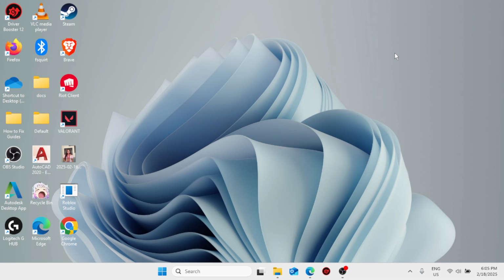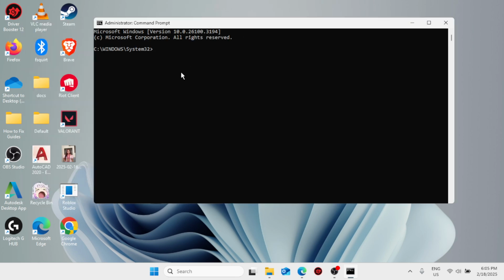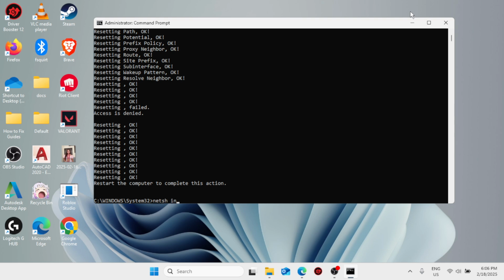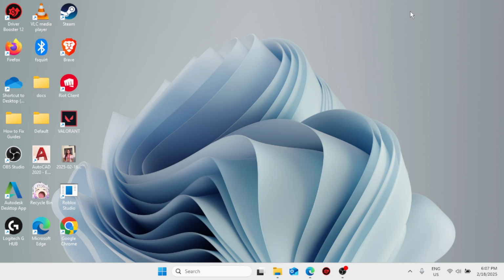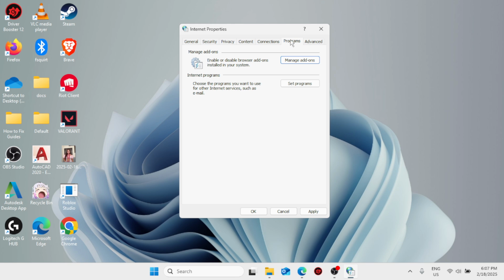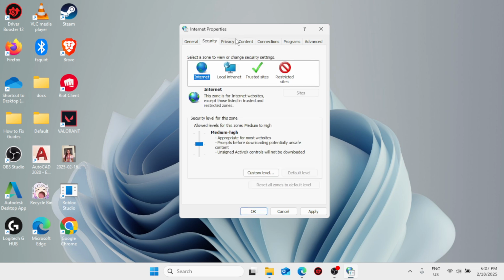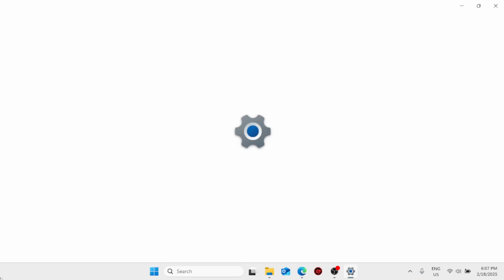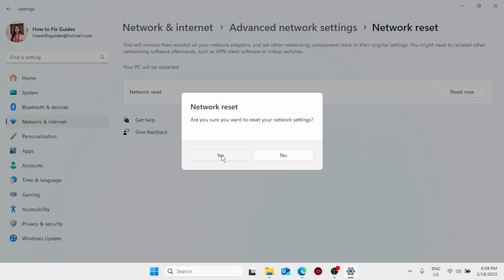EASY WAY to Reset all Network Setting in Windows 11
Need to reset all network settings on Windows 11? In this video, we’ll show you an easy way to reset your network settings and fix common connectivity issues. Follow these simple steps to restore your network configuration quickly. Watch now for a fast and effective solution!